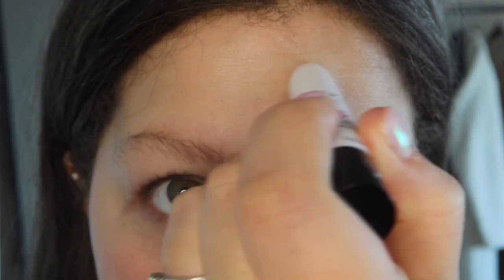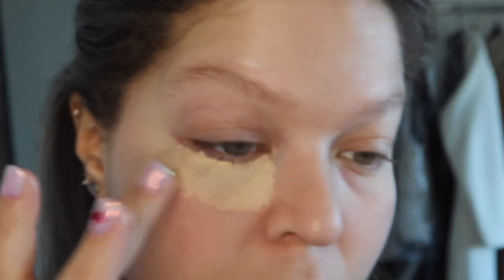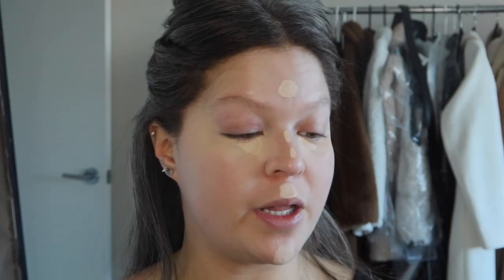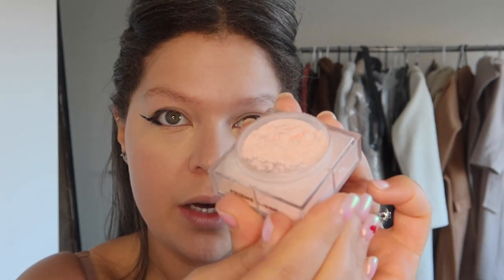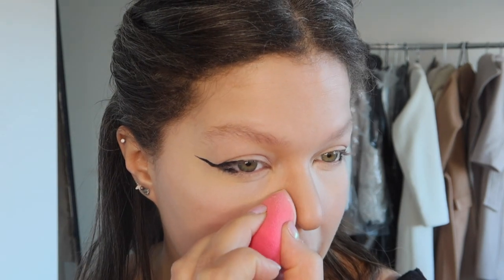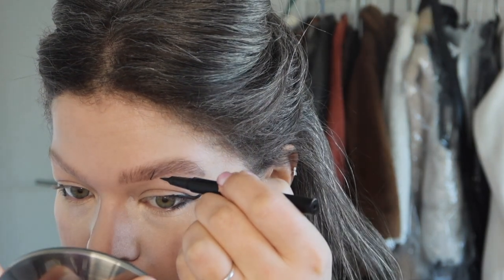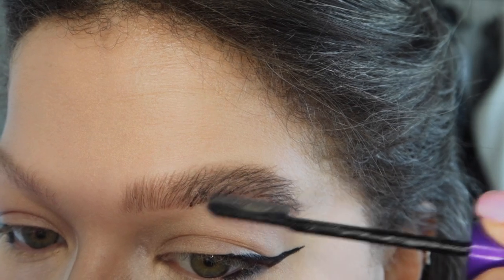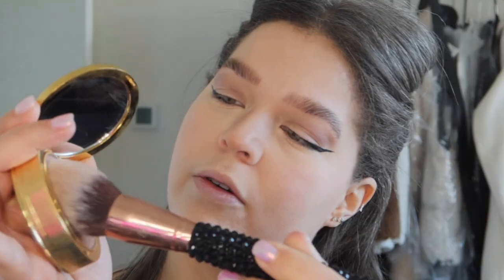NYC Makeup Artist Glam: Her Top Tips For Flawless Everyday Look Hacks | Holly Lynora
Join me as I look into the heart of NYC's makeup scene, sharing my routine and the secrets behind that flawless urban chic look. From the perfect blurring primer to mastering the art of makeup that lasts from day to night, I've got you covered.

Discover my favorite products and hacks for a look as dynamic as the city. Whether you're a seasoned New Yorker or love the city's iconic style, these tips will elevate your makeup game to the next level.

BEAUTY PRODUCTS I CAN SAVE YOU MONEY ON!

Humanist Beauty-
HOLLYHB20

USE CODE- HollyLynora10

GLAMNETIC-
USE CODE- 15holly

Teamiblends!

This video is about NYC Makeup Artist Glam: Her Top Tips For Flawless Everyday Look Hacks. But It also covers the following topics:

 Quick Makeup Tips
Long-Lasting Makeup
Affordable Beauty Finds

Video Title: NYC Makeup Artist Glam: Her Top Tips For Flawless Everyday Look Hacks | Holly Lynora

🔔 Curious about balancing life with a passion for beauty, including makeup, skincare, and hair care?

✅  About Holly Lynora.

Welcome to my world in NYC! I'm Holly Lynora, a 30-something adventurer who's just moved to the city. Twice a week, on Tuesdays and Fridays, I dive into the vibrant NYC lifestyle, beauty tips, and all things fashion.

From a self-taught MUA in North Carolina to exploring the endless possibilities in New York, I share my journey and discoveries. Whether you're into beauty, lifestyle, or fashion, you're in the right place. Let's explore this amazing city and its secrets together.

🔔 Looking for beauty hacks and a glimpse into NYC life? Why not get into my world of makeup, skincare, and city adventures?